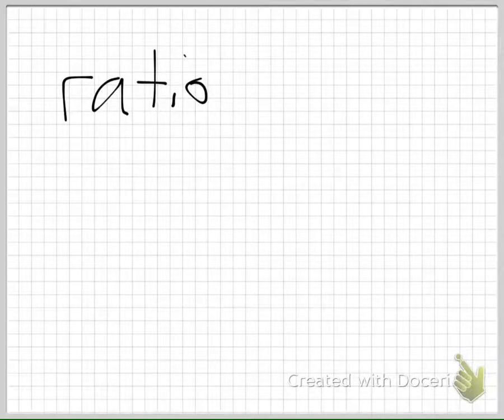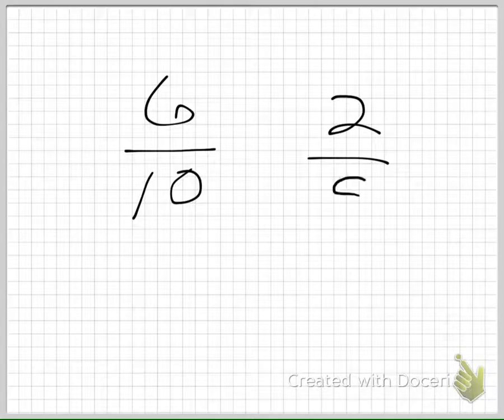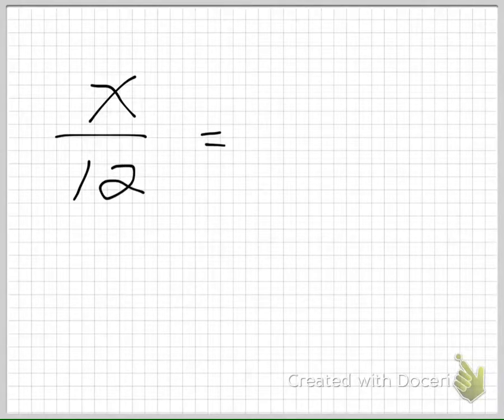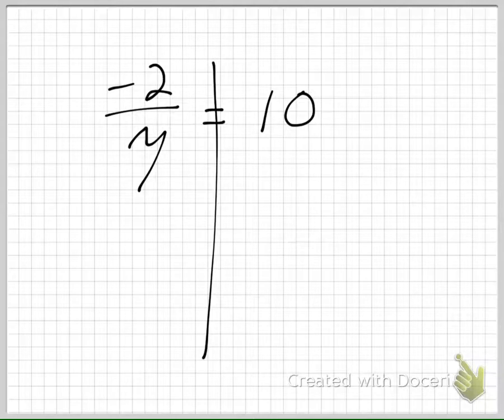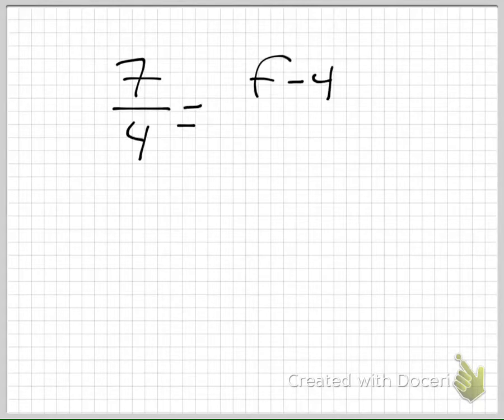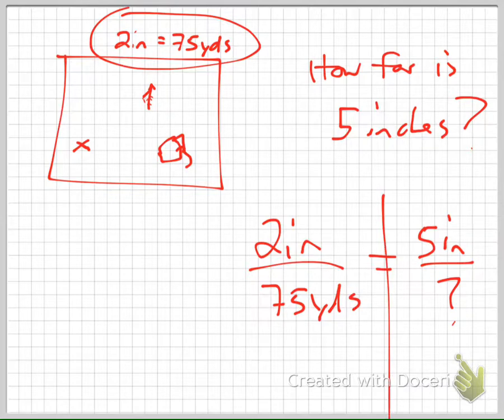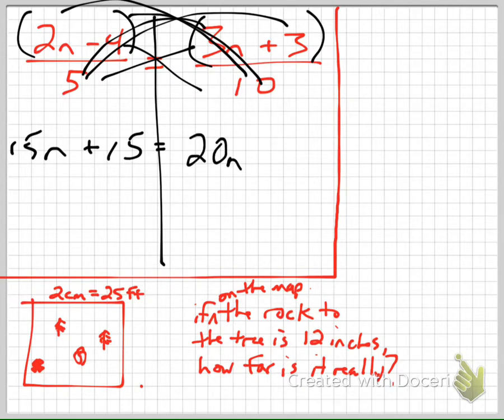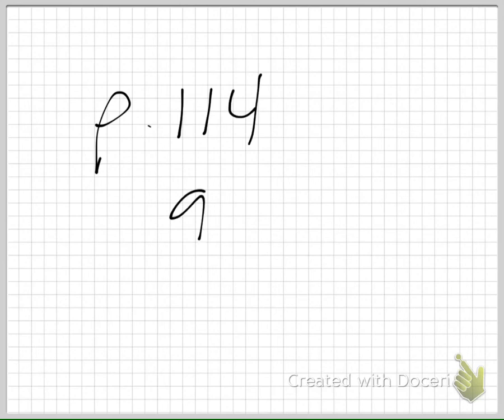WCCA2015 Algebra Lesson 2.6 - Ratios and Proportions